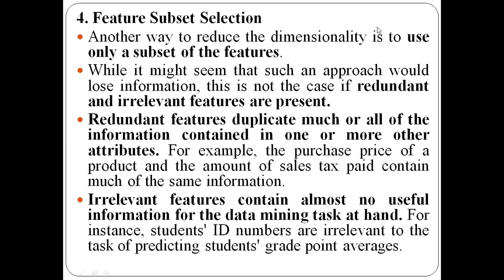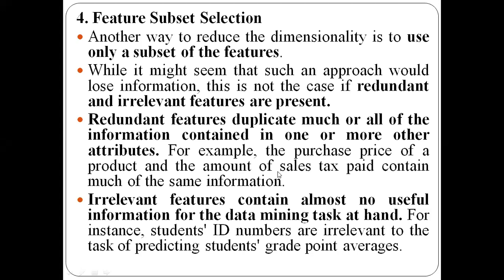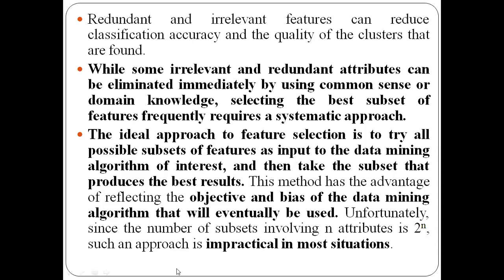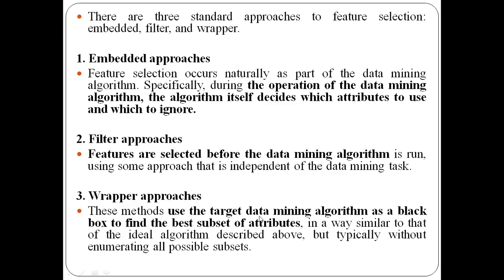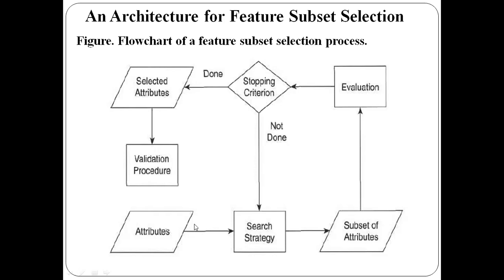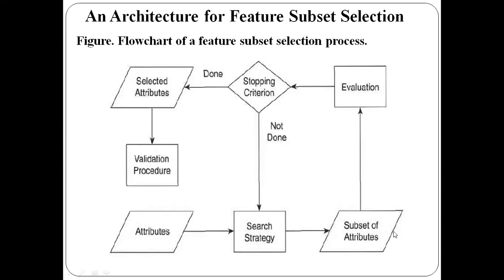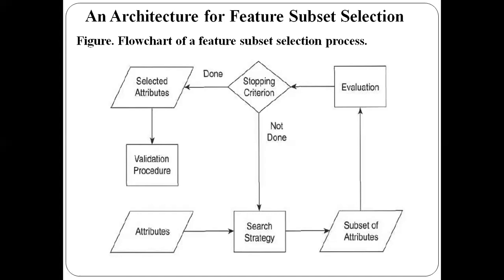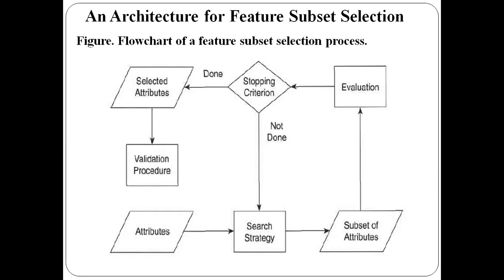Data Preprocessing: Feature Subset Selection